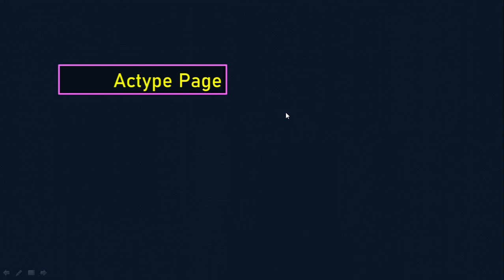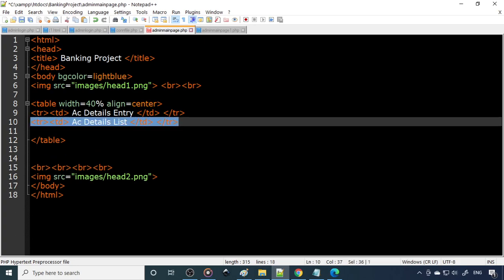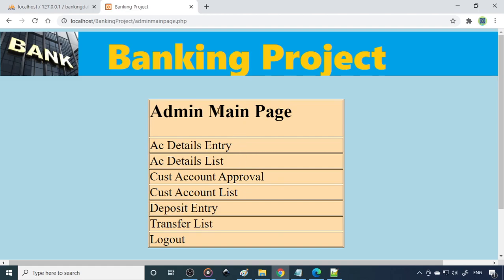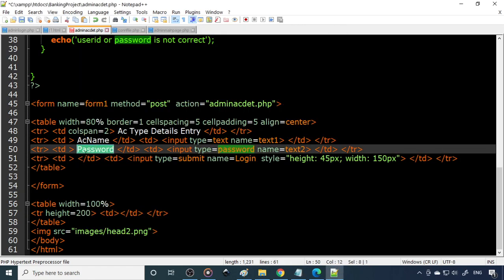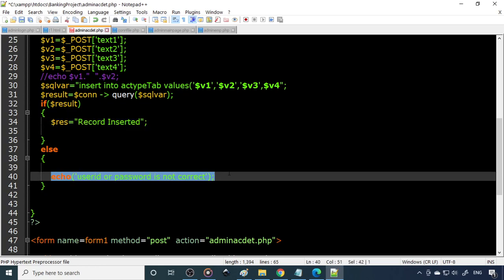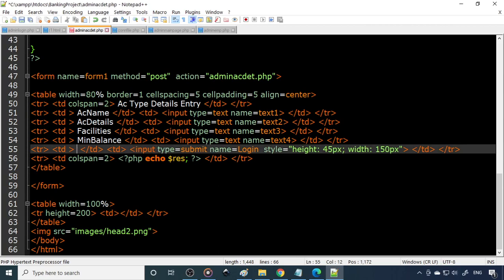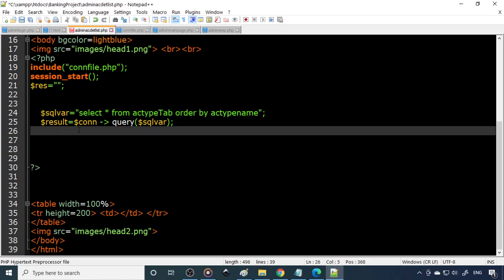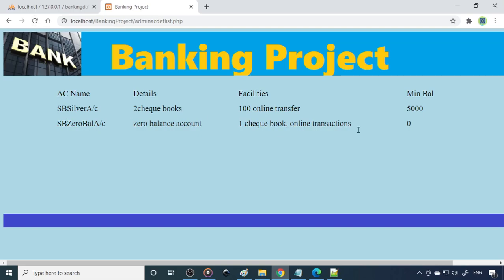Banking PHP project Part 5 | Account Details Entry and Display Page | Insert Select SQL commands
Learn PHP project step by step with source code explained along with how to solve errors.

Banking PHP project Part 1 | Learn how to make php mysql project step by step and get experience

Banking PHP project Part 4 | How to make Login Page | Login page validate with mysql server

These PHP Projects is combination of Different modules related to different source code and MySql. It‘s involve Planning, designing and implementation.

Our Aim to Develop all PHP Projects
Php project aim is to develop dynamic and attractive web application as per user requirement. Php project most demanding in current corporate market because it more attractive, faster and have best look and feel.

1. XAMPP
2. WAMP